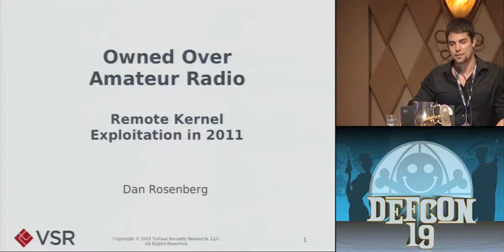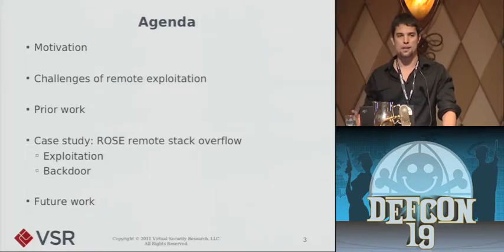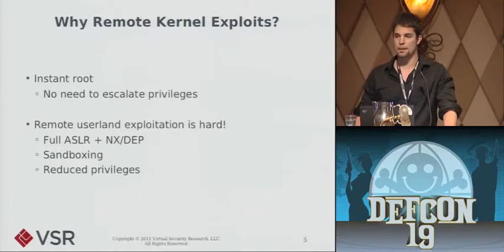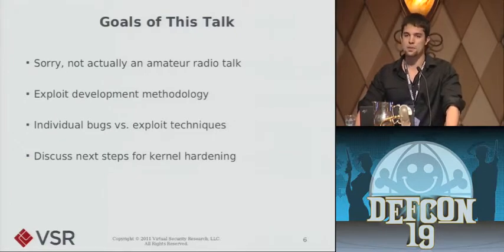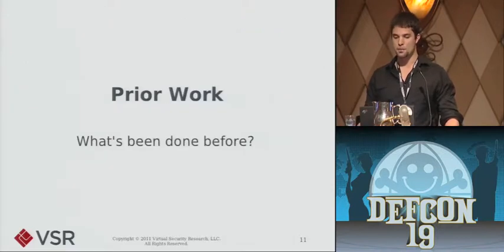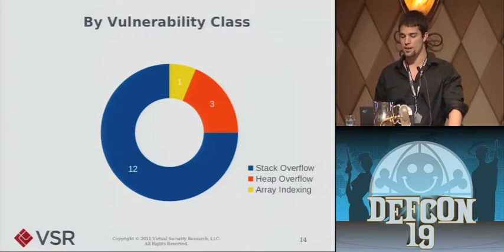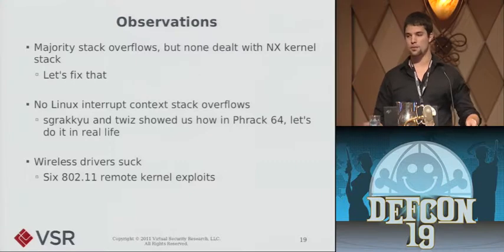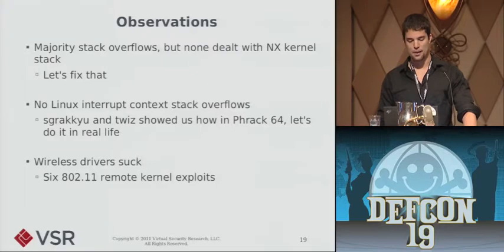DEF CON 19 - Dan Rosenberg - Owned Over Amateur Radio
Dan Rosenberg - Owned Over Amateur Radio: Remote Kernel Exploitation in 2011
Originally considered to be the stuff of myth, remote kernel exploits allow attackers to bypass all operating system protection mechanisms and gain instant root access to remote systems. While reviewing prior work in remote kernel exploitation, this talk will go over some of the challenges and limitations associated with developing remote kernel exploits.

We will discuss in detail the development of an exploit for a remotely triggerable vulnerability in the Linux kernel's implementation of the ROSE amateur radio protocol. In doing so, a number of new kernel exploitation techniques will be demonstrated. In addition, this talk will present a working example of the installation of a remote kernel backdoor. We will conclude with a demonstration of this exploit against a live system and a discussion of future work in kernel exploitation and mitigation.

Dan is a security consultant and vulnerability researcher at Virtual Security Research, where he performs application and network penetration testing, conducts code reviews, and identifies vulnerabilities in third-party software. He has reported and corrected dozens of vulnerabilities in popular open source and commercial applications, including more than 50 vulnerabilities in the Linux kernel. He also contributes on the defensive side by submitting kernel patches that implement proactive security features. His current research interests include exploit development, kernel hardening, and mobile security.